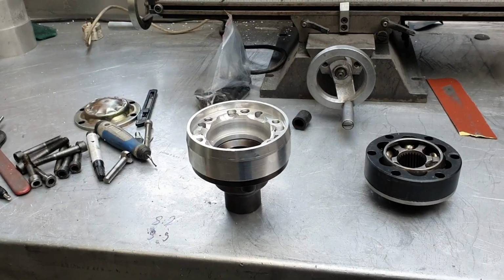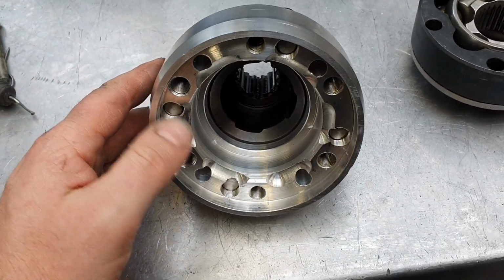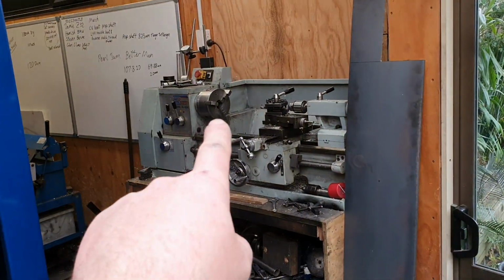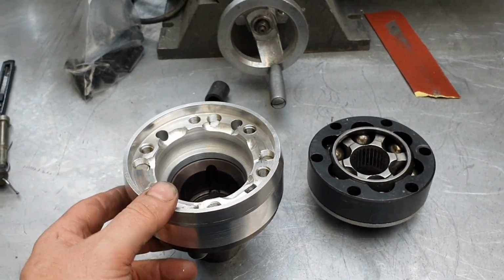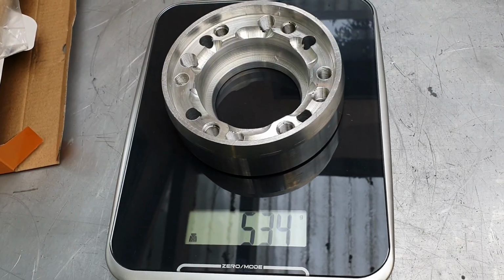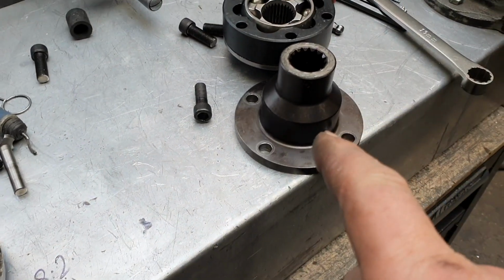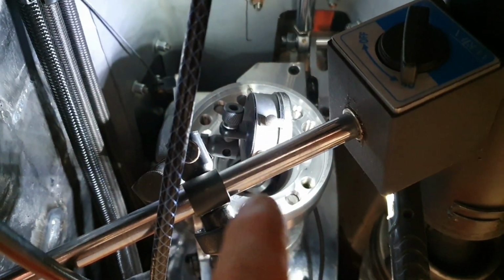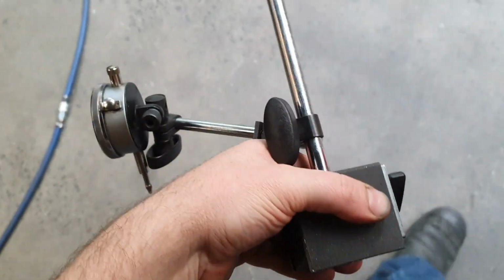That flange thingy is done!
Well that chewed up a heap of time but pretty good result :)